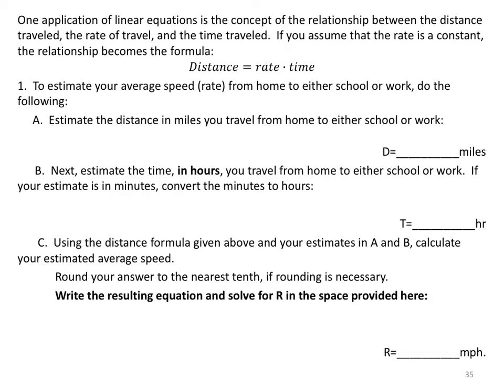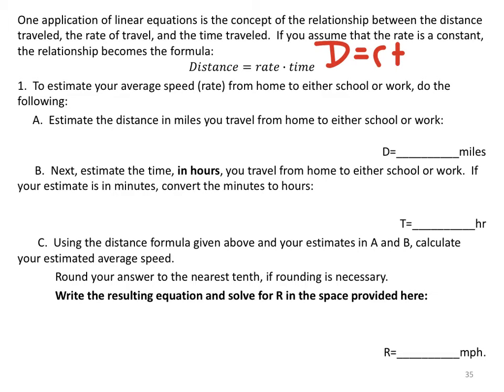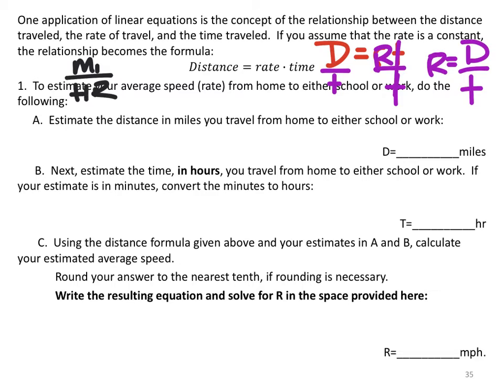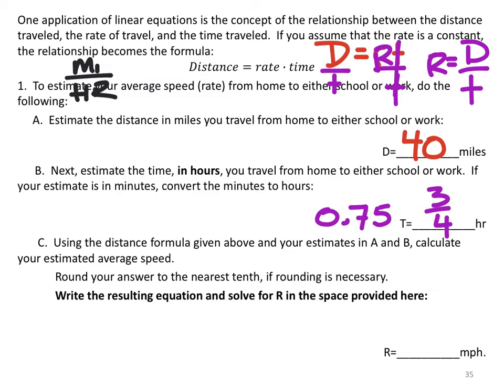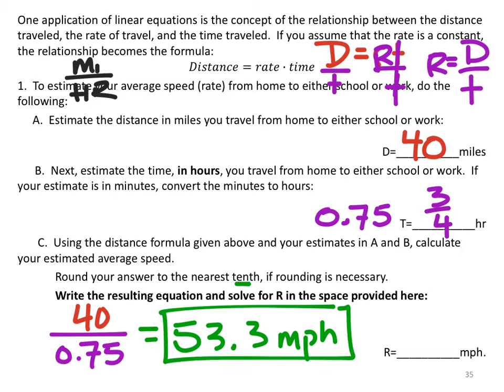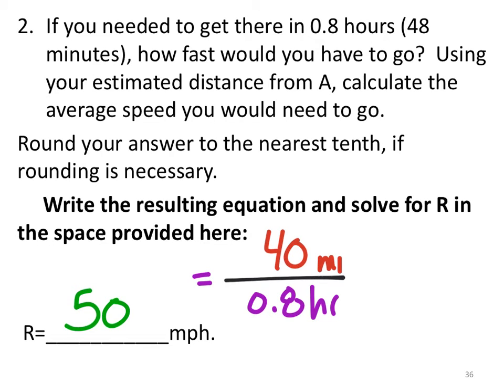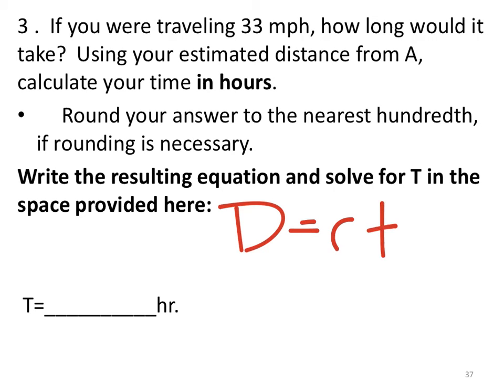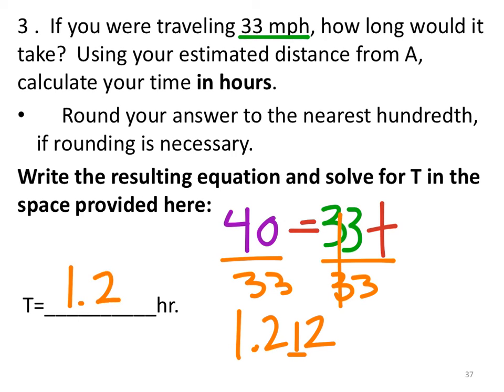Solving Equations Project (MATH 980 Unit 1)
This video uses the concepts covered in unit 1 to evaluate and solve problems related to D=RT.